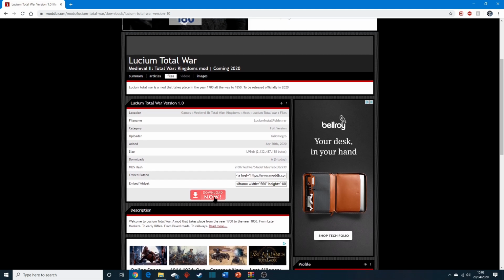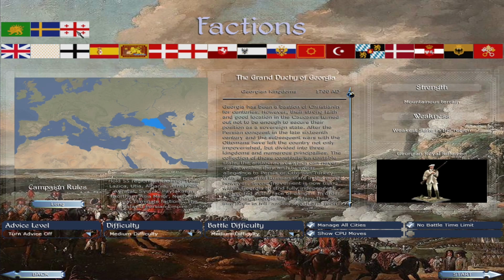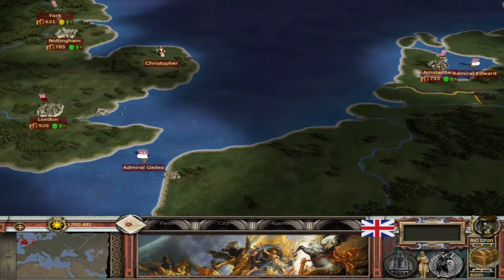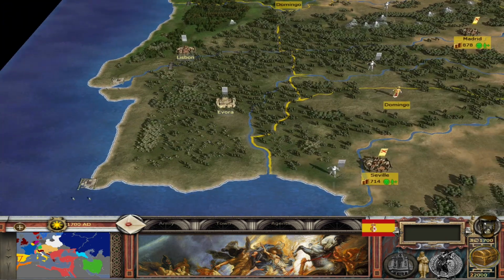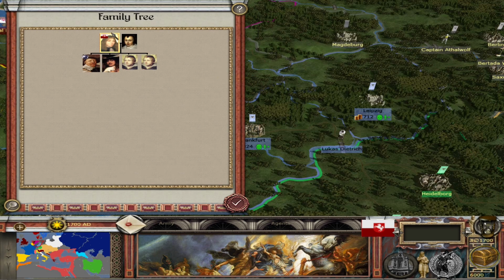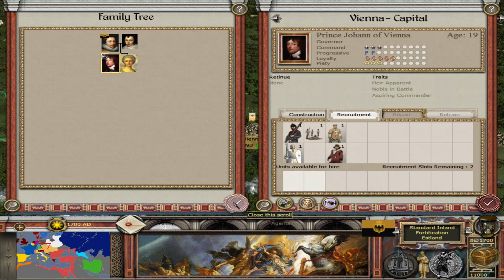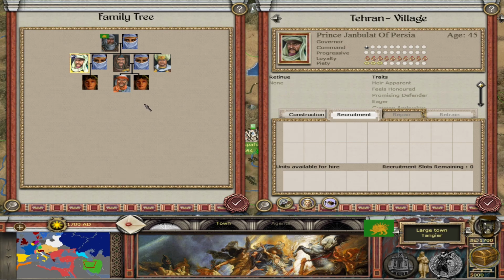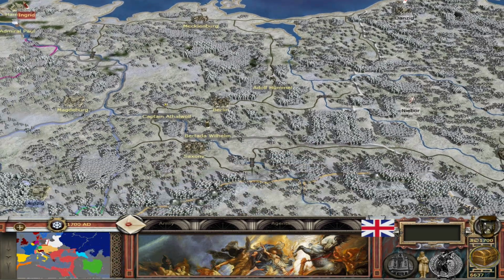Lucium Total War 1.0 - Installation Guide & Campaign Overview